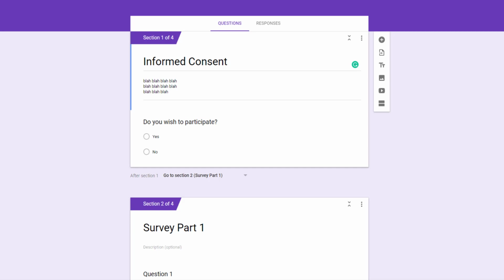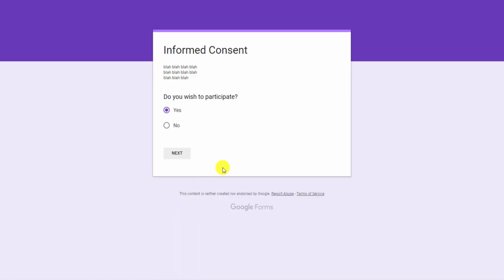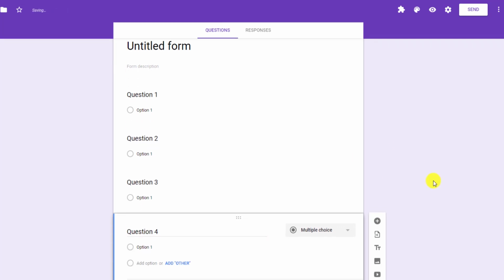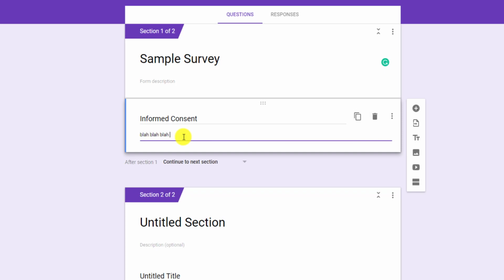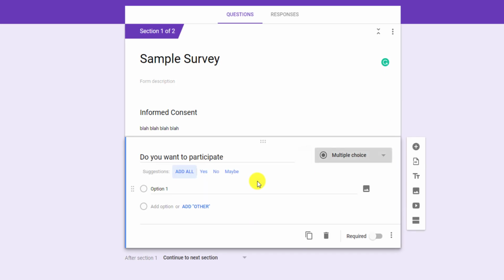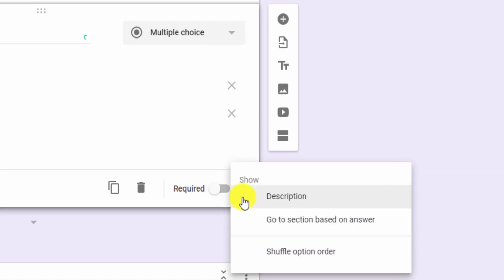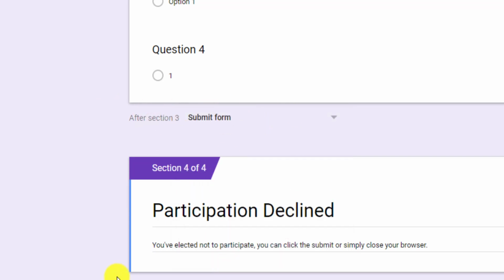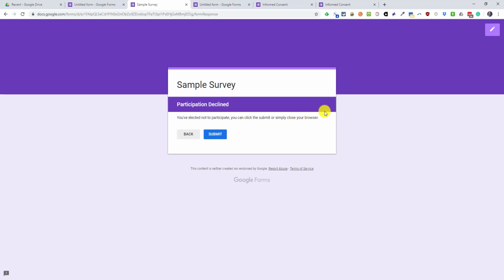Informed Consent in Google Forms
00:00 - Introduction
00:03 - Marker 4
00:15 - Marker 5
00:19 - Marker 3
00:51 - Marker 2
03:10 - Marker 1